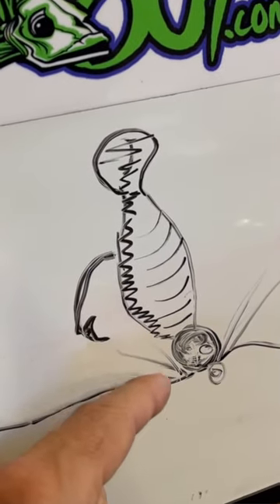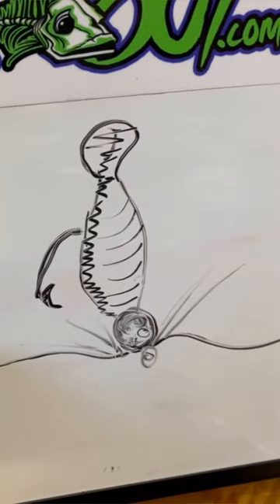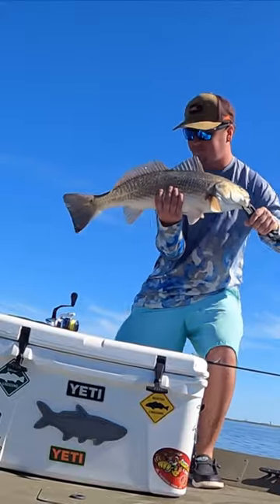Jighead vs. Weighted Weedless Hook | Why?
30milesOut
2570 fm 1069